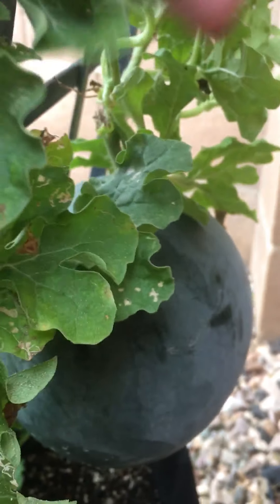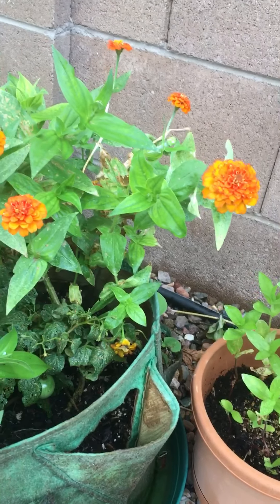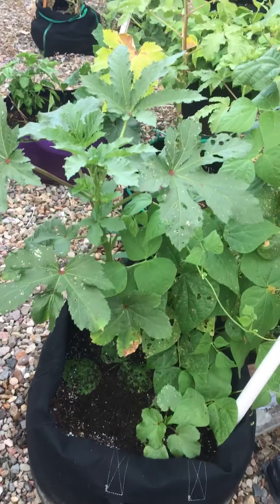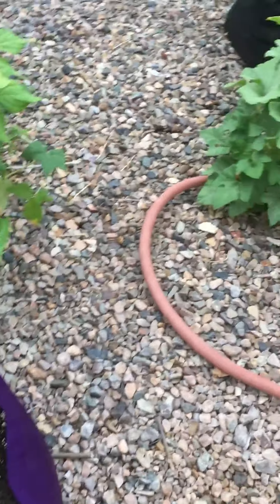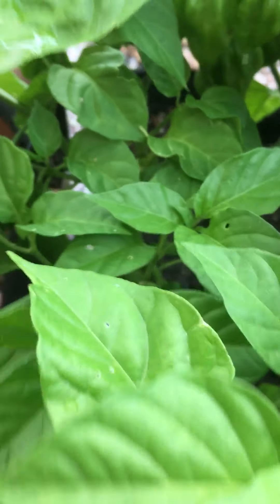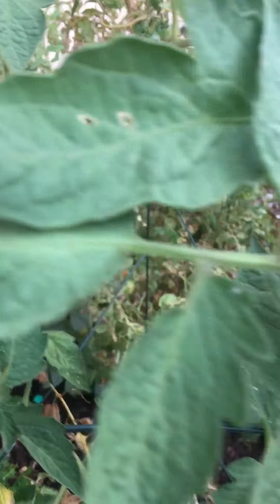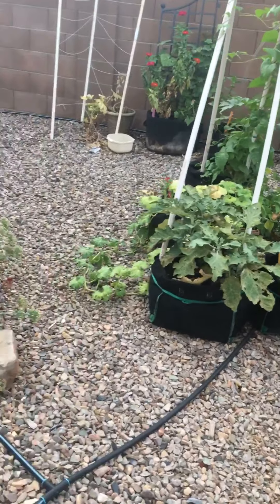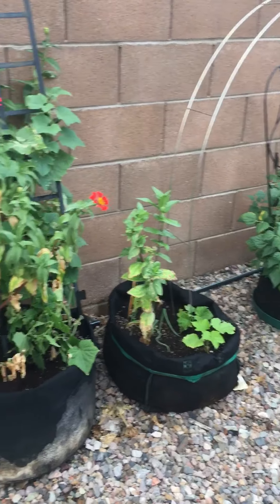Our first garden video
Tour of our garden. Sept 2019.